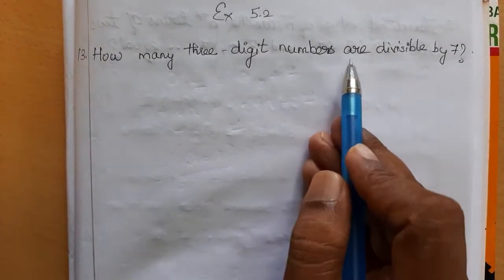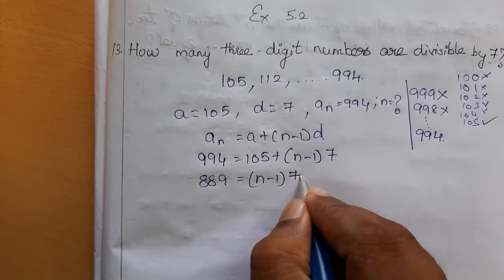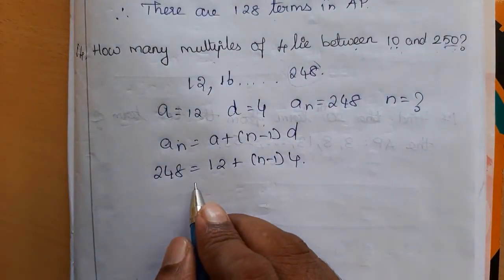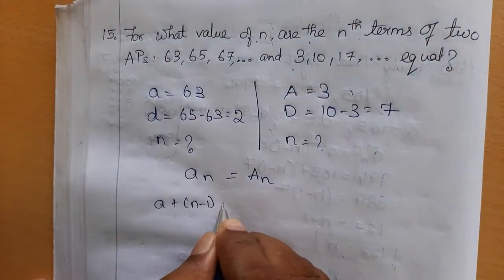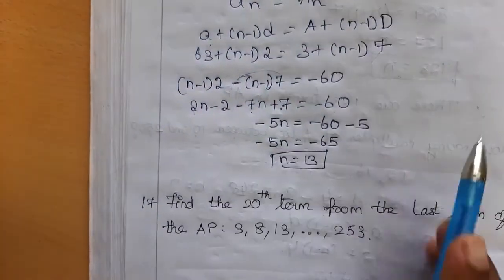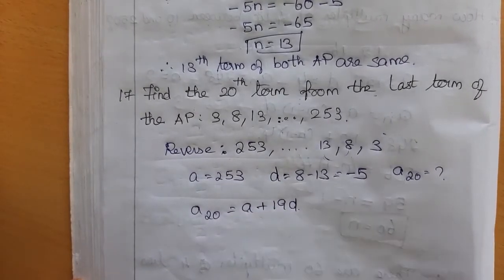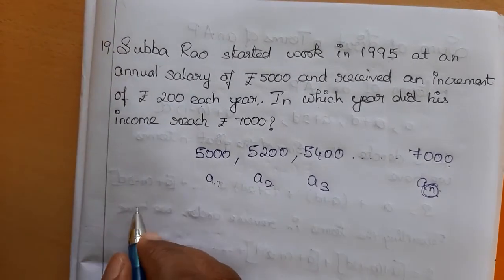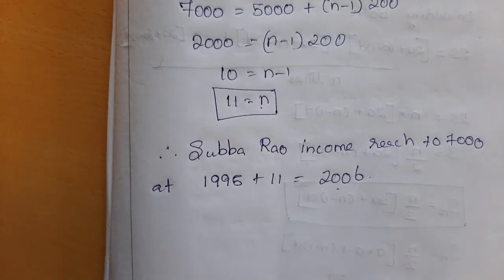Class X chapter 05 Arithmetic Progressions- ex 5.2 part 2